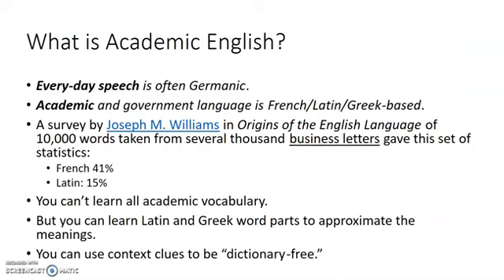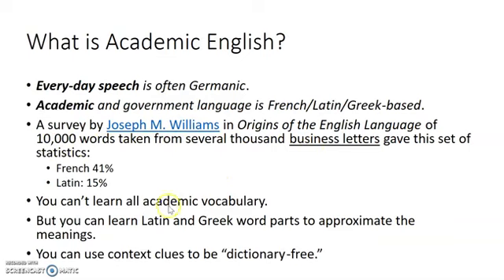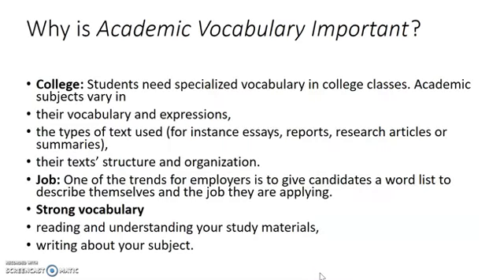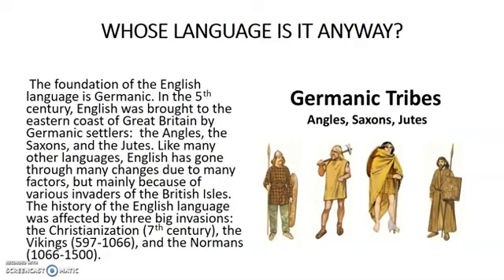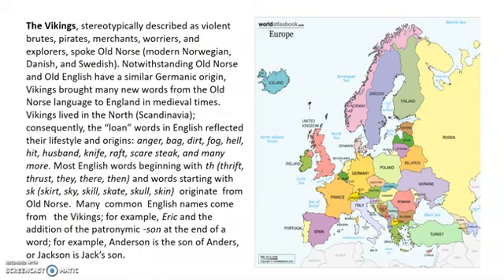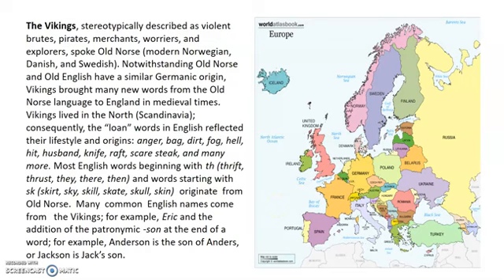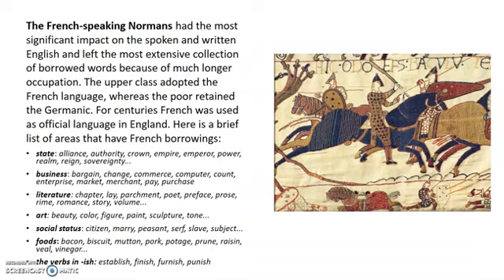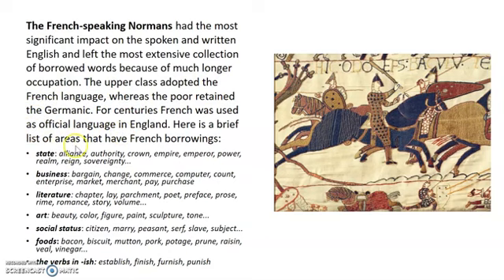Who's Language Is It Anyway?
EAP 1620 Unit 1